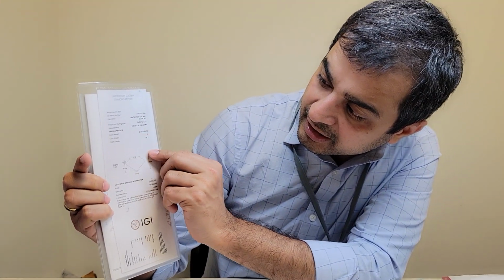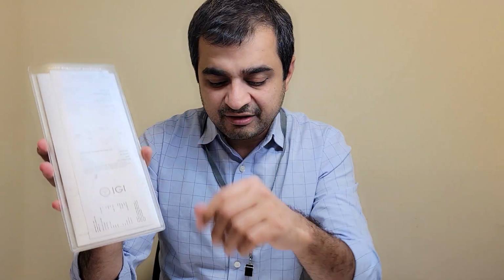make your old ring into new , refurbish diamond ring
Diamond wt - 2.07ct Emerald shape / Diamond Color - G Diamond Clarity - VS1 , set in old ring of 14kt white gold . old ring was set with a diamond simulant , which got replaced by a brand new lab diamond of emerald 2ct $1700

client location : Virginia, US

a lot of us have old diamond studded jewellery , either it was purchased or was gifted by friends and family. these studded jewellery are in good not so good condition due to regular wear and team loss . at times we have found the centre diamond are diamond lookalike . clients have asked us to replace one such with a lab grown diamond, and so it is in this case.

we received a client request who wish to replace the centre stone which was a diamond look alike to a lab emerald cut diamond. once the ring was received, we cleaned the ring and chose a stone that fits the client requirement and budget.

the diamond is a 2ct emerald G vs1 graded by IGI. emerald cut diamonds need a thorugh inspection , as they sometimes can be light leaking . the ratio , measurements need to be apropriate to clients desire.

once the diamond is chosen by our experts , we started the process of setting , polishing, shipping.

we can do a custom work of several setting style . it can be regular prongs, claw prongs etc, double or single. polishing can be matt or gloss . further we offer personal engraving .

by giving a look into your treasure trove of jewellery , you may want some of it to be renewed or refurbished.

if you find someting and want  it to get a fresh lease of life, we will be happy to assist you .

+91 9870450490 / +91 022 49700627 ( India 🇮🇳 )